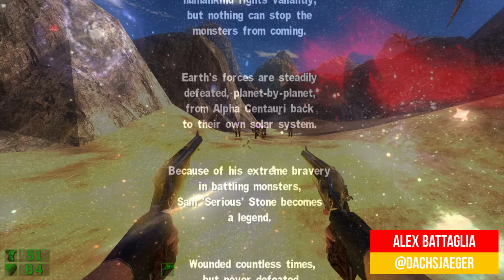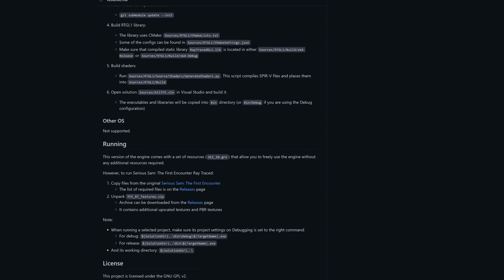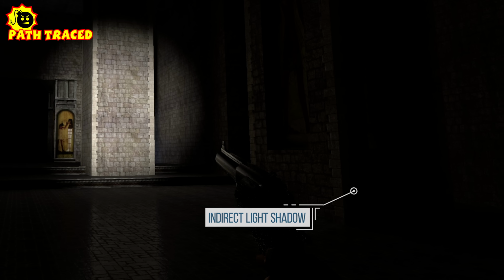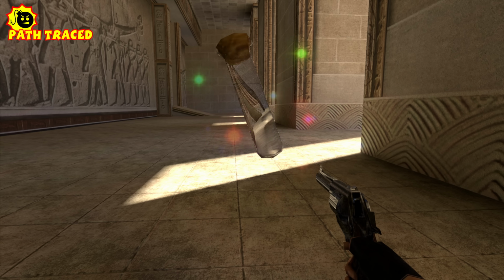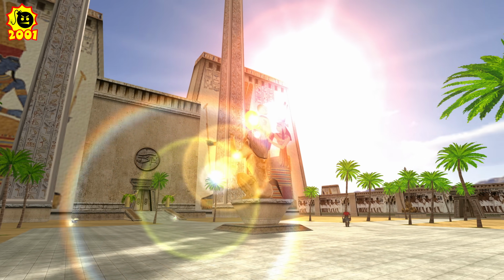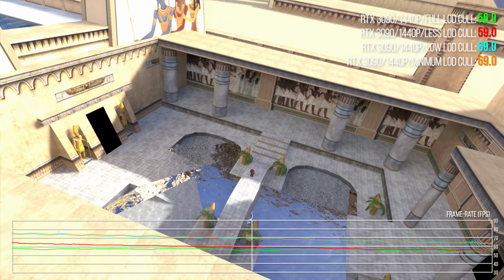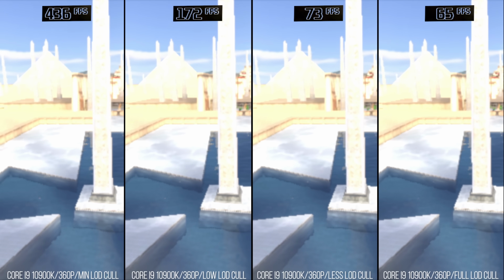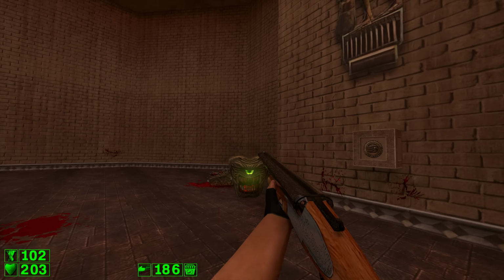Serious Sam Gets A Fully Ray Traced Upgrade! Graphics Comparison, Performance + More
Serious Sam is a classic PC shooter that's celebrating its 20th birthday this year - and software engineer 'sultim-t' has delivered a fully path-traced mod, similar to Quake 2 RTX. So how does it look and how well does it run? Alex checks it out.